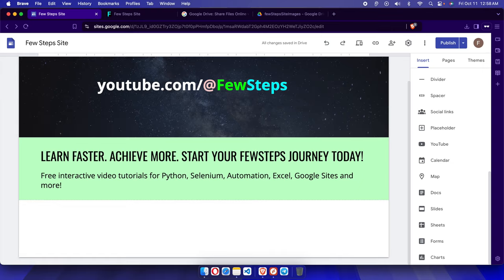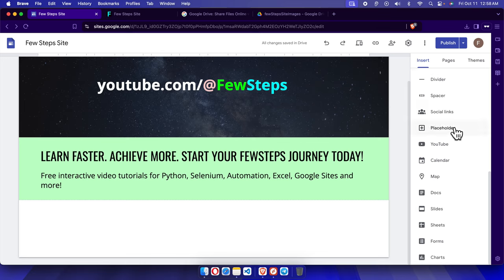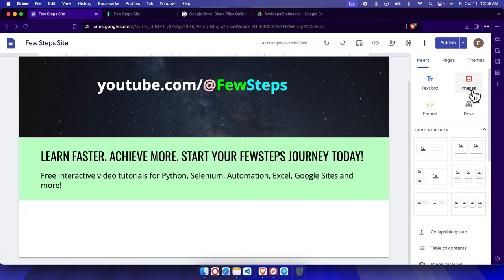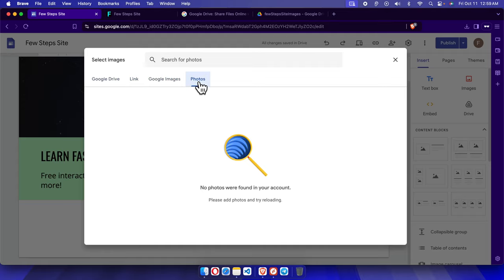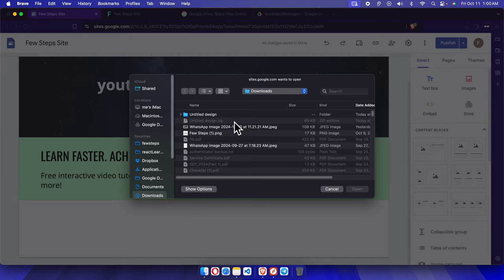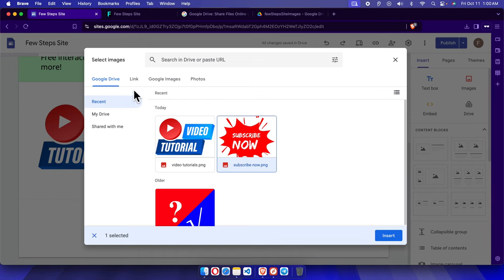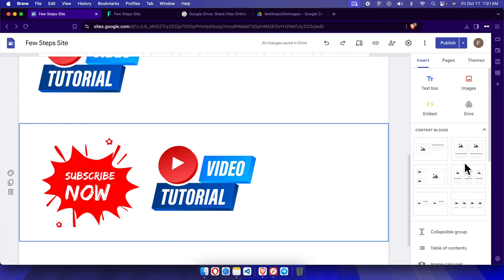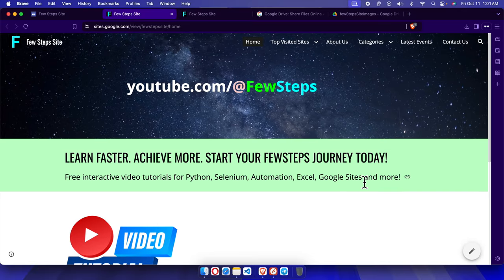How to Upload Images into Google Sites Insert a photo in Google Sites Website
How to Upload Images into Google Sites: Step-by-Step Guide
Looking to enhance your Google Sites website with stunning images? This step-by-step guide will show you how to upload and insert images into your Google Sites website effortlessly. Whether you're adding photos to create visual impact or simply need to include visuals for better engagement, this tutorial will walk you through the entire process in just a few minutes. Perfect for beginners and anyone wanting to make their website more dynamic and visually appealing.

How to Upload and Insert Photos into Google Sites Website
How to Easily Upload Images into Google Sites
How to Upload Pictures to Google Sites: Insert Photos in Minutes
How to Upload Images into Your Google Sites Website Quickly
Step-by-Step Guide on How to Upload Images into Google Sites
Learn How to Upload and Insert Images into Your Google Sites Website
How to Insert a Photo After Uploading Images into Google Sites
How to Upload and Add Images to Google Sites Effortlessly
Upload Images into Google Sites: A Simple Step-by-Step Tutorial
Upload and Insert Photos Easily into Your Google Sites Website
How to Quickly Upload and Insert Images into Google Sites
Step-by-Step Guide: How to Upload Images into Google Sites
Upload Images and Insert Them into Google Sites in Minutes
How to Insert Photos After Uploading Images into Google Sites